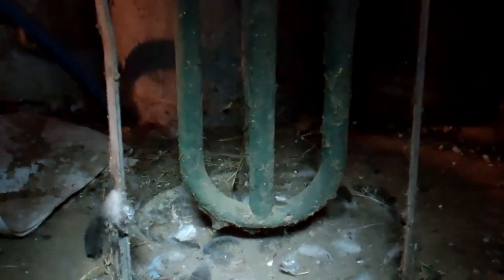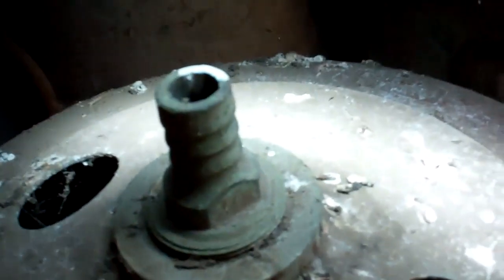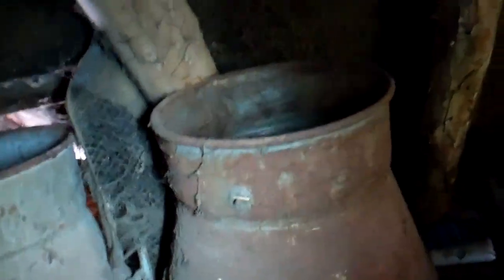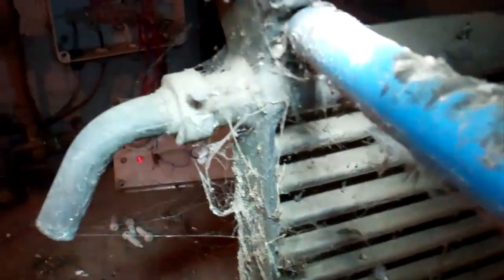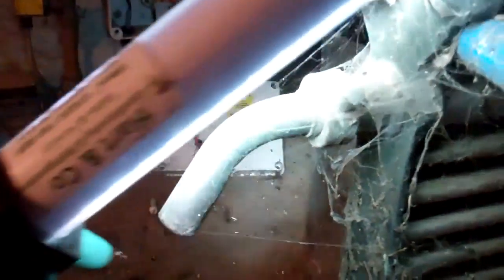Vintage refrigeration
Old churn cooler and Baudelot cooler i found while fixing a milk tank.